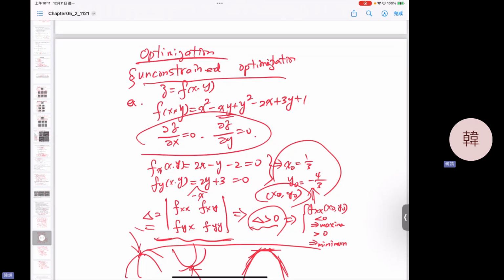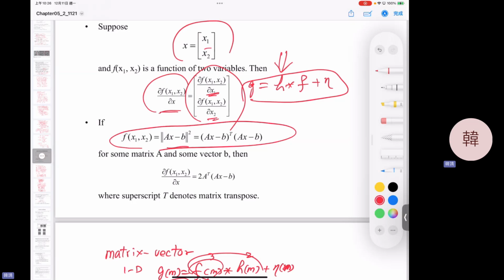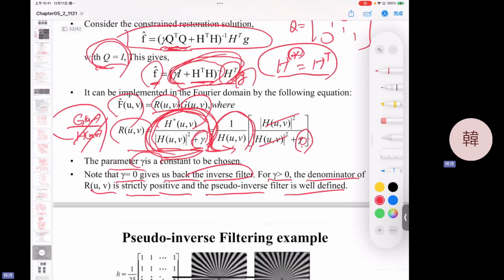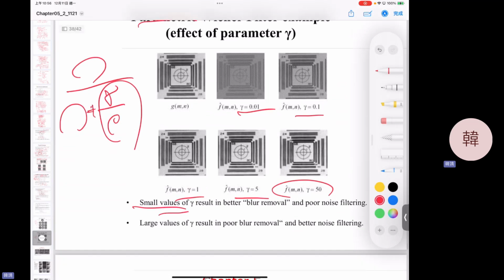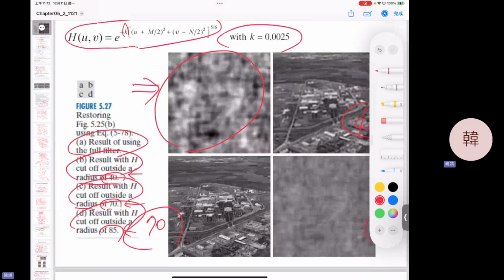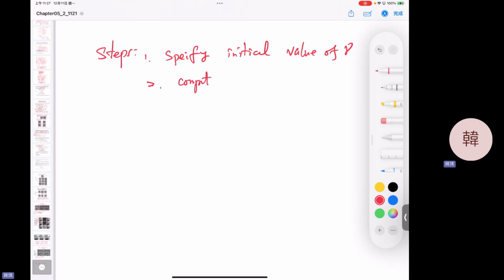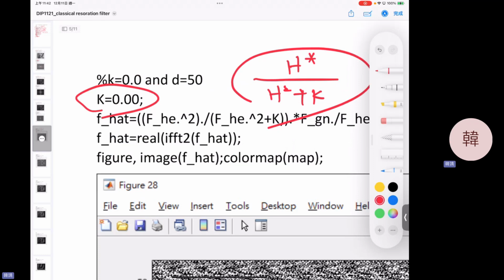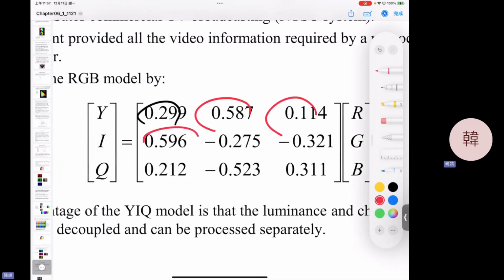20231211 100658 會議錄製